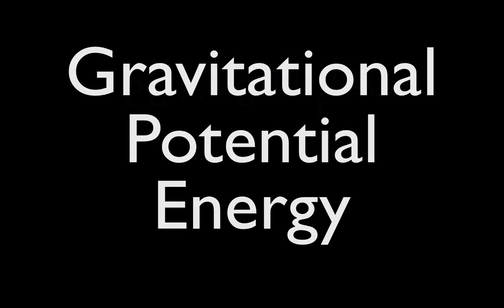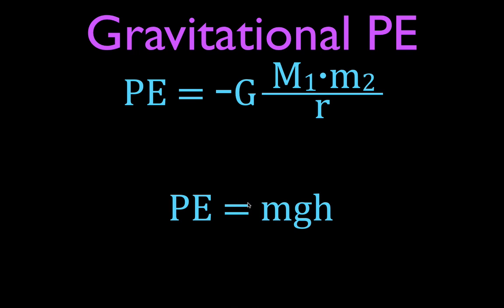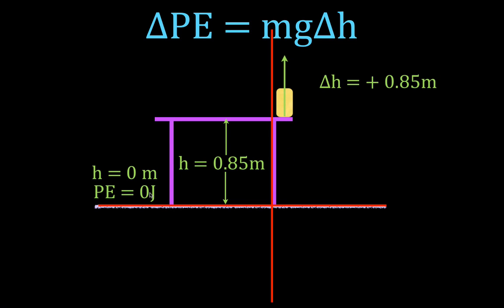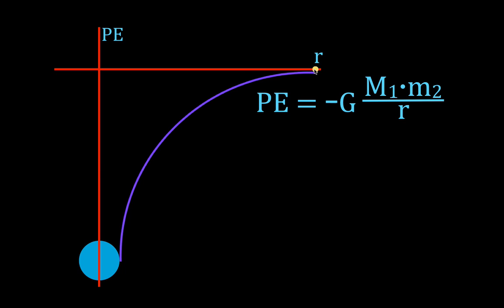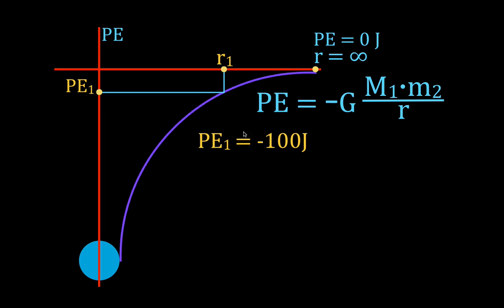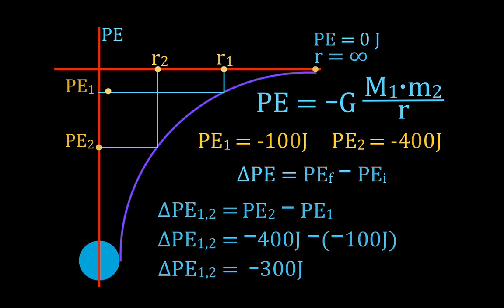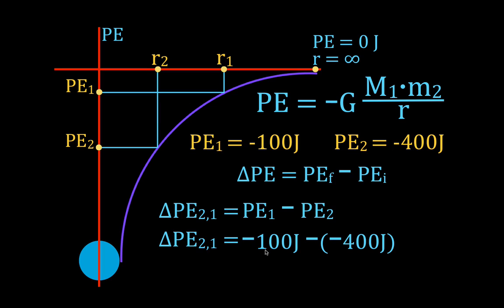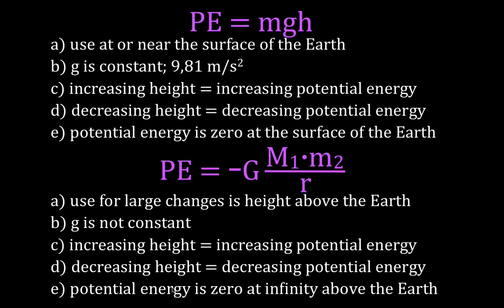Gravitation (9 of 17) Gravitational PE Far From Earth, the Negative Sign, An Explanation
Explains how to calculate gravitational potential energy of an object that is far from Earth and why the equation has a negative sign in front of it. Gravitational potential energy is the energy associated with a gravitational field. Gravitational energy is dependent on the masses of the two objects, the distance between them and the gravitational constant (G). Two or more masses always have a gravitational potential. As required by the law of conservation of energy the gravitational field energy is always negative.

Listing of all my videos can be found at my